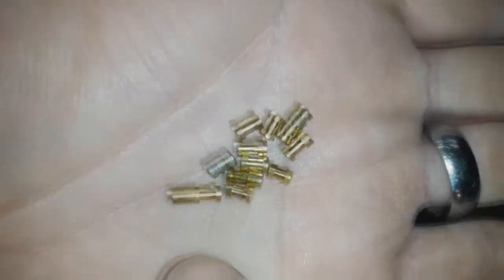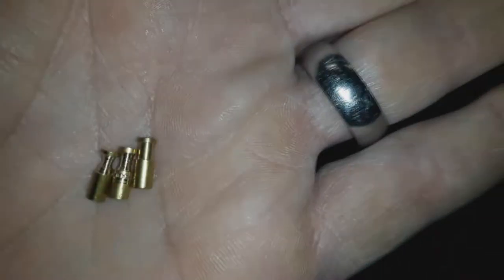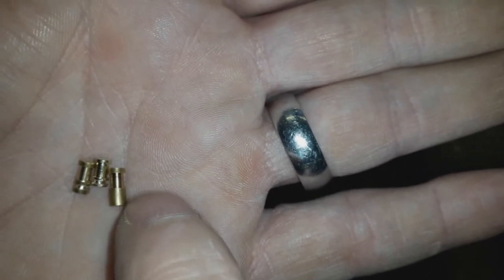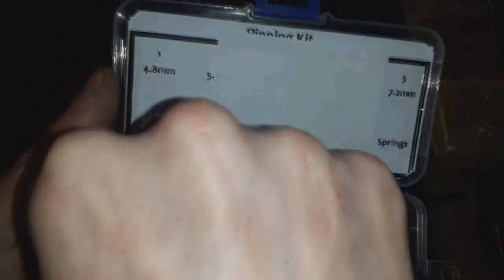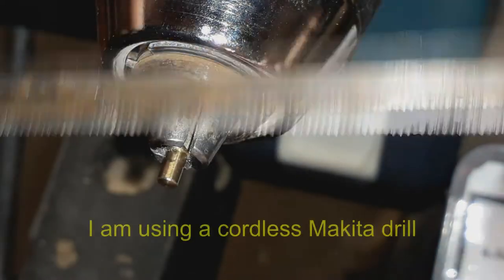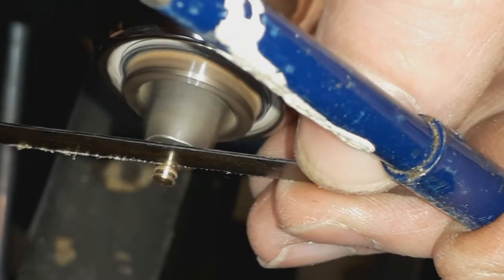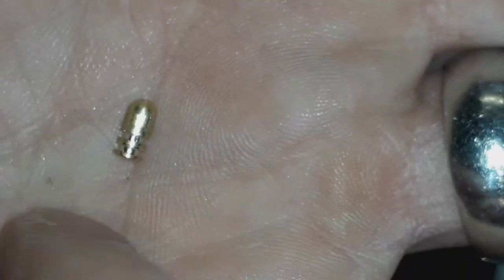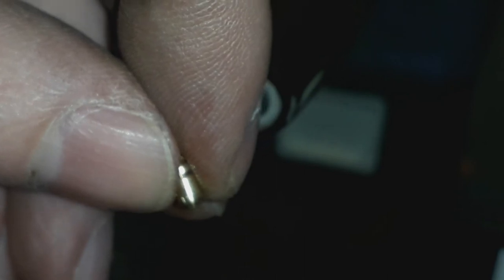(088) How to make security pins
In this video I use inspiration from a video Bearsback made a while ago. I didn't have any brass rod so I used standard pins and made them into security pins. I also adapted a couple of security pins to try and improve them.
(I didn't use the file in the end, tried to keep the video as short as possible)

Bearsback video (305) Making Pins for new Challenge Lock Makers